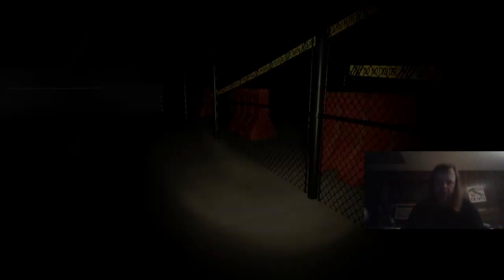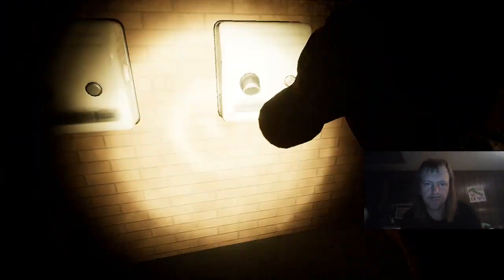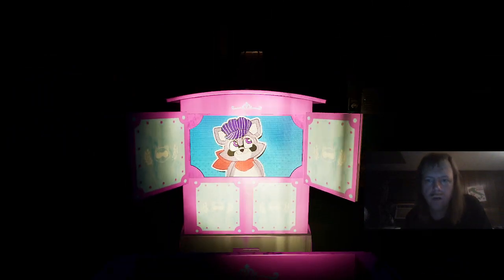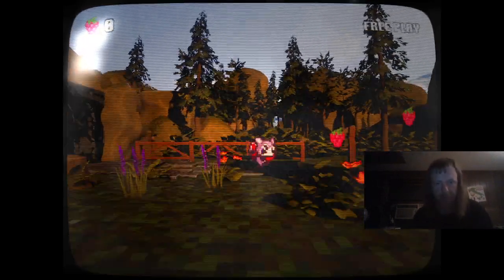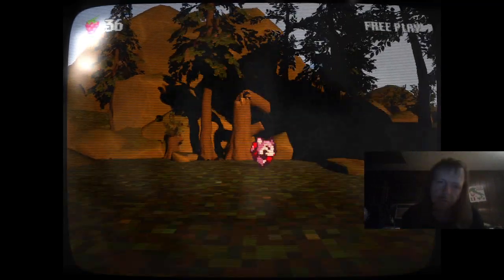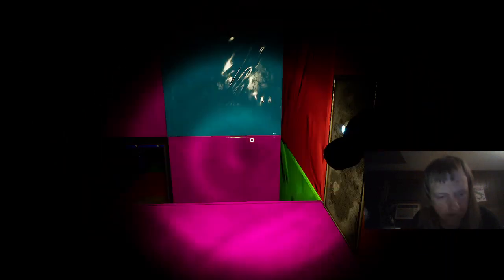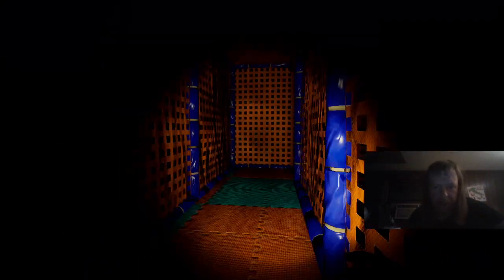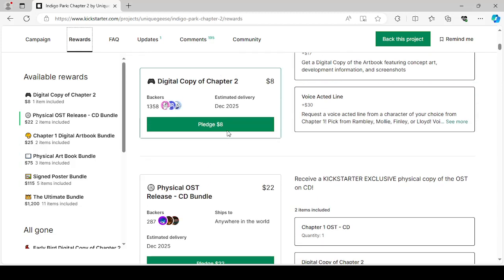Playing "Indigo Park: Chapter 1"!!!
This is an amazing game and Chapter 2 is worth supporting!!

Shoutouts to the amazing and phenomenal team involved with this project!!!